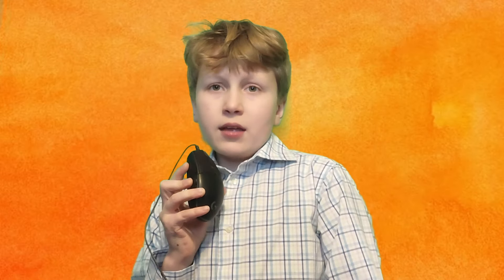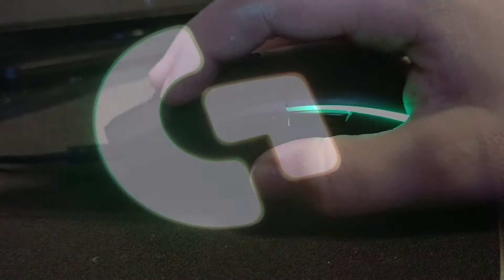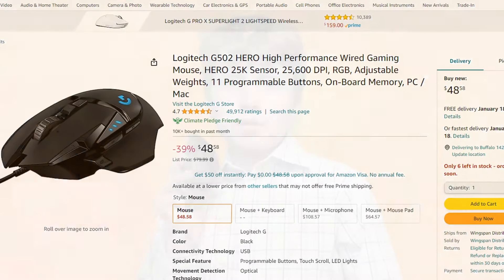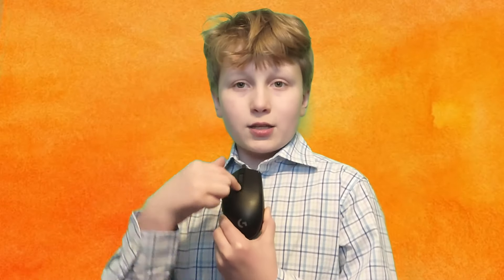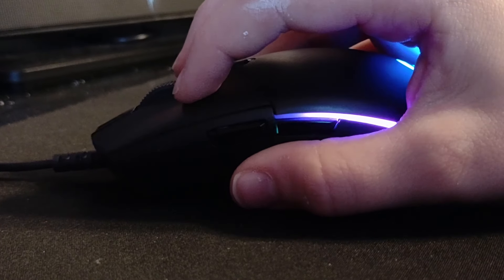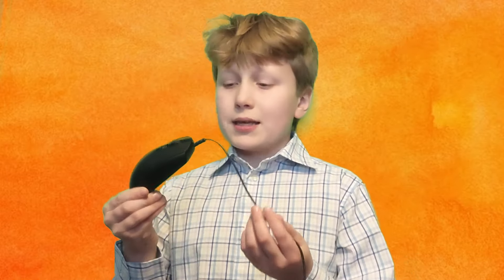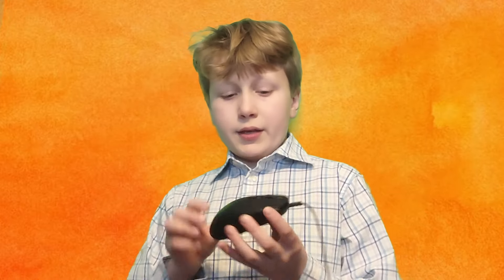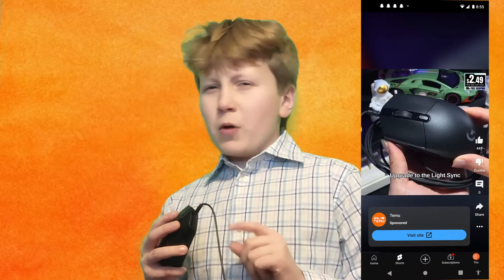STOP BUYING THIS MOUSE!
Lots of people want to step into the PC gaming realm but is this the right way to do it?

Where To Buy The Mouse